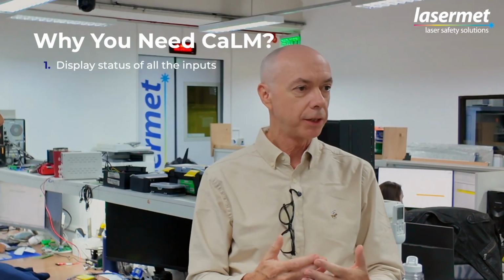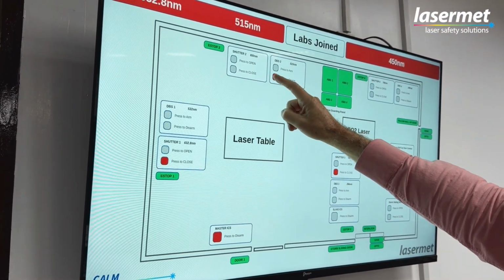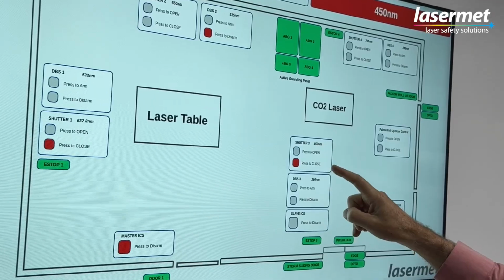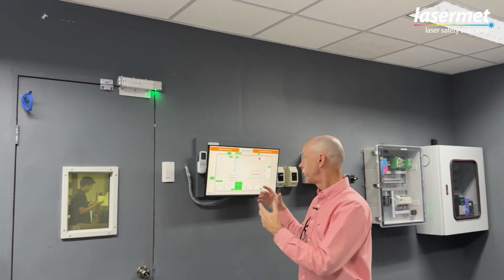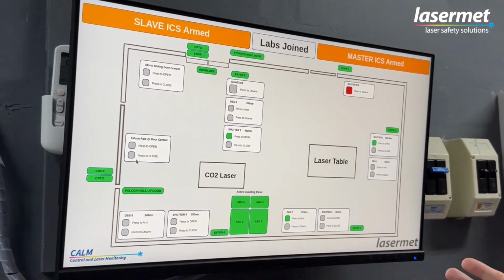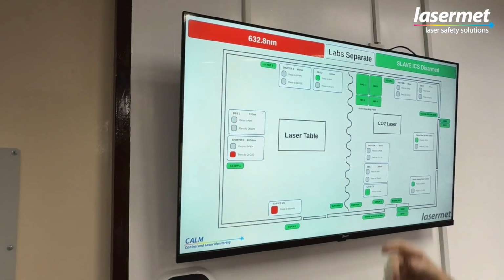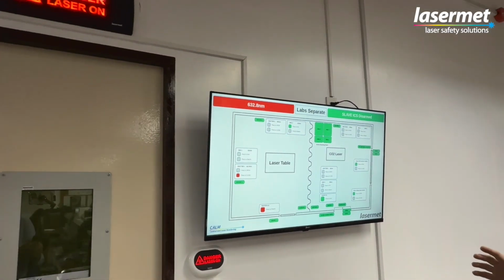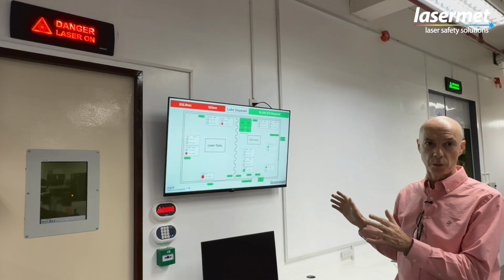WHY Control and Laser Monitoring (CaLM)? | Product Deep Dive Episode 3 Part 2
Joined by Lasermet’s Managing Director, Paul Tozer, we break down the key reasons why customers choose to integrate CaLM with the ICS-9 interlock system.

CaLM is not just an add-on—it gives you full visibility and control of your entire laser safety system.

In this segment, we cover 5 key reasons on why customers need CaLM:

1. Display the status of all inputs
2. Display the status of all outputs
3. Monitor your system remotely
4. Control your system remotely
5. ntegrate with other systems

From complex laser labs to multi-room industrial environments, CaLM helps operators and safety officers stay informed, in control, and compliant at all times.

If your laser safety system is critical to your operations, CaLM ensures you’re not operating blind.